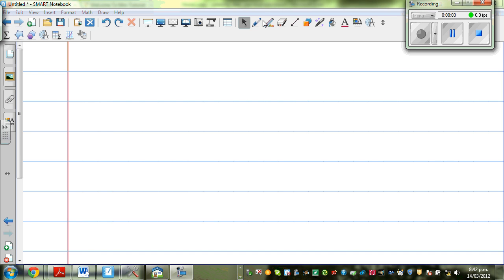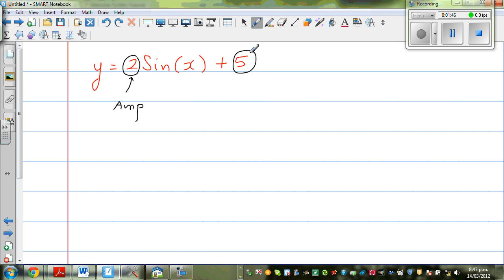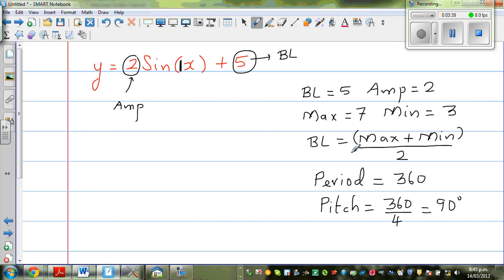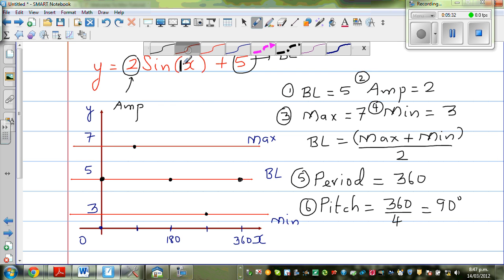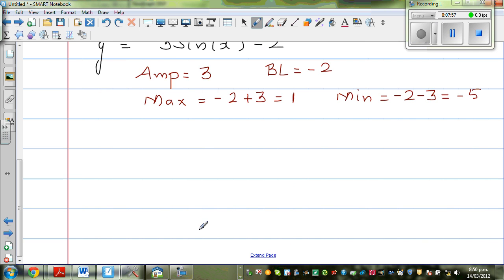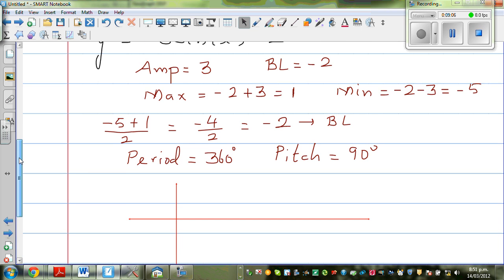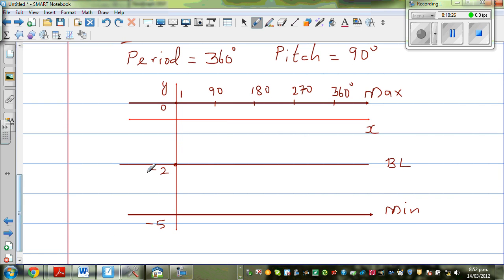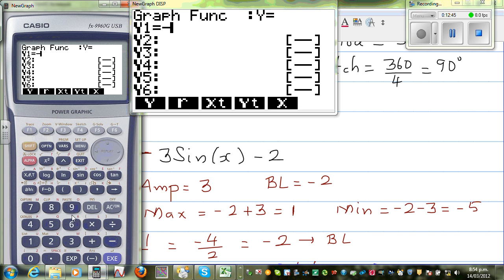Graphing y = 2 Sin (x) +5 and y = - 3 Sin (x) -2